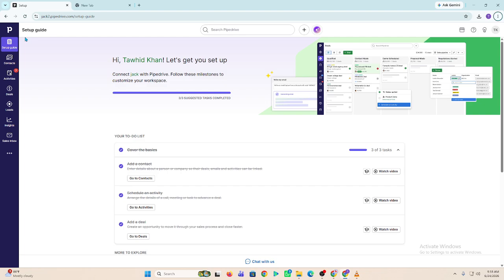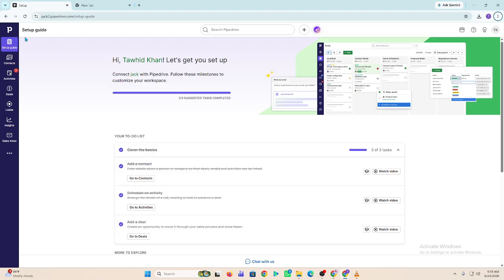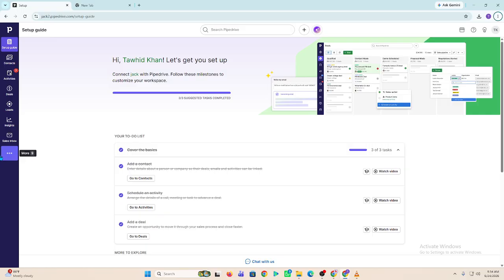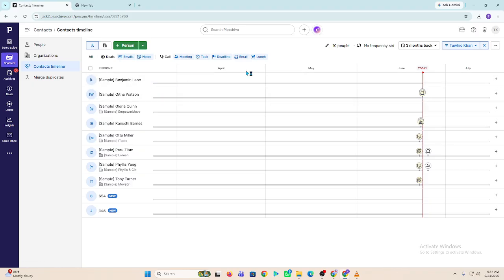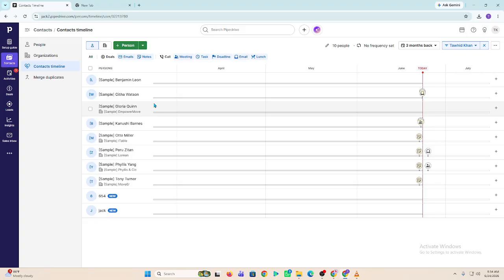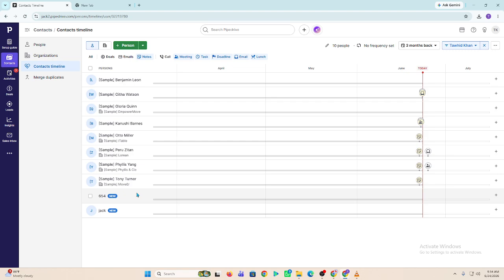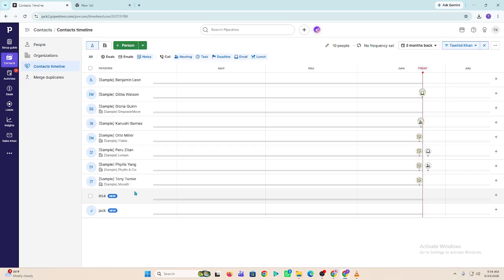How to Use Pipedrive for Small Business Full Guide 2026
Learn how to use Pipedrive for small business with this complete 2026 guide. Pipedrive is a powerful customer relationship management (CRM) platform designed to help small businesses manage leads, track sales activities, automate workflows, and improve customer relationships. In this step-by-step tutorial, you'll learn how to set up a Pipedrive account, organize contacts, manage sales pipelines, track deals, automate repetitive tasks, and generate reports to grow your business more efficiently. Whether you're a small business owner, entrepreneur, sales manager, freelancer, or beginner, this guide covers everything you need to know about using Pipedrive effectively. You'll also discover best practices for lead management, sales tracking, customer communication, and business growth. Follow this full guide to maximize your small business success with Pipedrive in 2026.